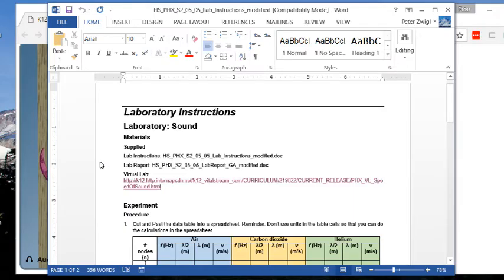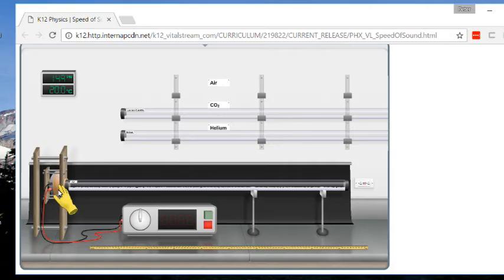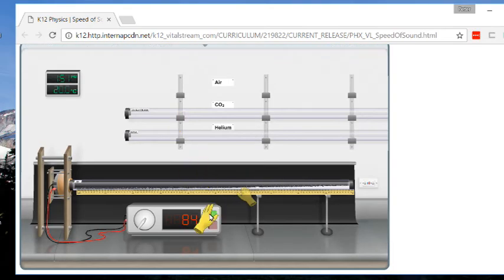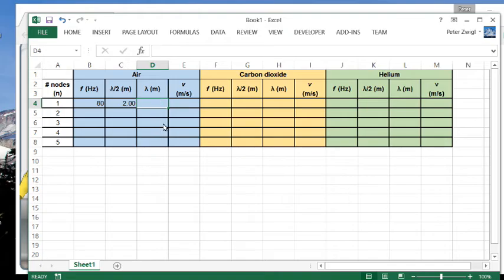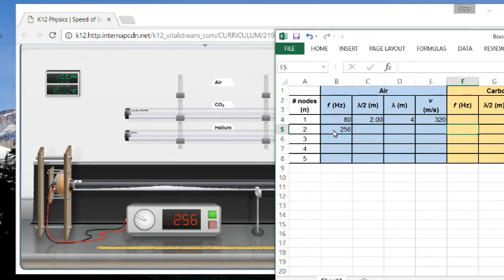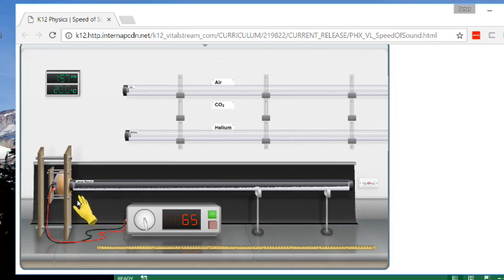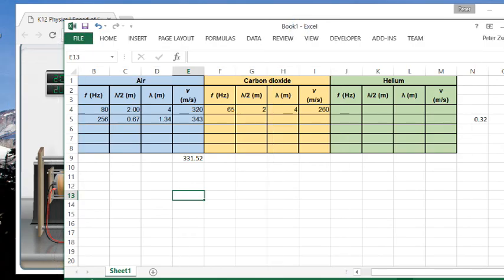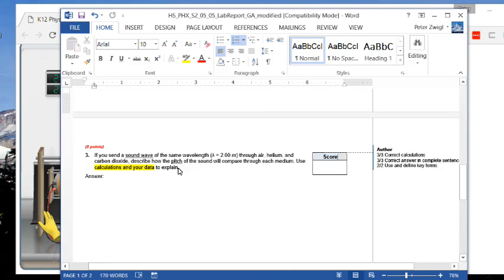Demo of Lab 5 05